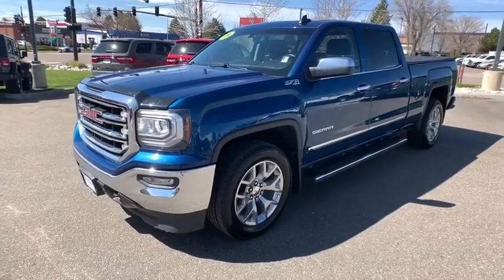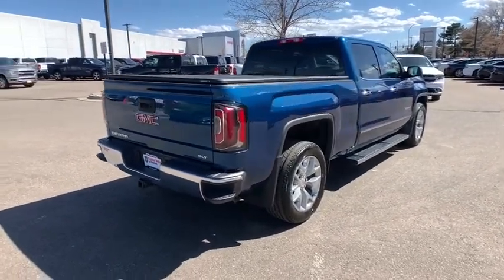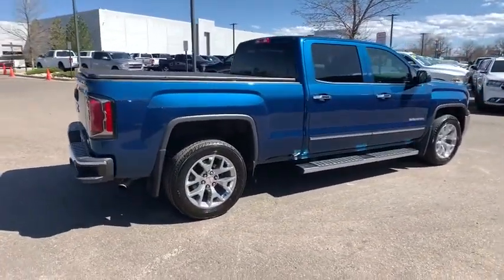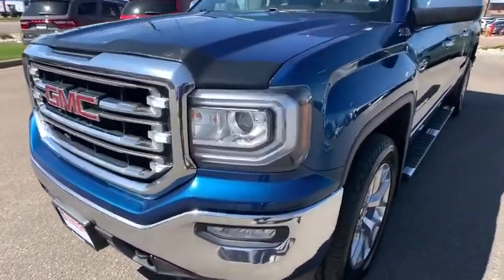2018 GMC Sierra 1500 Denver, Littleton, Aurora, Parker, Colorado Springs, CO R471502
Stone Blue Metallic Used 2018 GMC Sierra 1500 available in Denver Colorado at Brandon Dodge. Servicing the Littleton, Aurora, Parker, Colorado Springs, CO area.
2018 GMC Sierra 1500 SLT - Stock#: R471502 - VIN#: 3GTU2NEC0JG161814

Brandon Dodge
5600 S Broadway

Certified. Clean CARFAX.Sierra 1500 SLT, 4D Crew Cab, V8, 6-Speed Automatic Electronic with Overdrive, 4WD, Stone Blue Metallic, Cocoa/Dune w/Leather Appointed Seat Trim, Backup Camera, Bluetooth, Customer Preferred Package, Leather Seats, Navigation System, Off Road Package, Popular Equipment Package, Power Mirror Package, Safety Package, Security Package, Tow Package.Certification Program Details: Dealin Doug Certified Advantage Pre-Owned Vehicle offers either a 12 Month/12,000 Mile or a 3 Year/100,000 mile Limited Powertrain Warranty. Our 12 Month Certification begins on the vehicle purchase date and continues up to 12 months or 12,000 miles in addition to the odometer at time of purchase. Or, our 3 Year/100,000 mile certification continues up to 3 years from the purchase date or when 100,000 miles is reached on the odometer, whichever occurs first. Our 3 Year 100,000 certification Includes 24/7 emergency roadside assistance. Please ask for details, restrictions may apply.GREAT NEWS for you if you're looking for peace of mind when buying a used vehicle. Ask about NEW Dealin' Doug CERTIFIED PRE-OWNED Program! Certified Pre-Owned vehicles have been through our service department for a complete system check and meet the requirements to be covered. This Warranty has many advantages including our One Year Sign and Drive Roadside Assistance, Rental Allowance for $35 Per Day and Up To 10 Days, $75 Towing Reimbursement, and Trip Interruption $75 Per Day Up To $375 Per Occurrence.